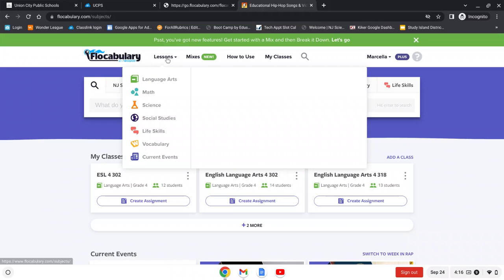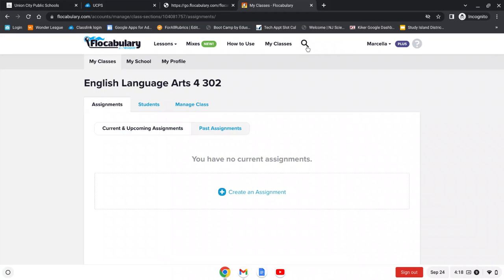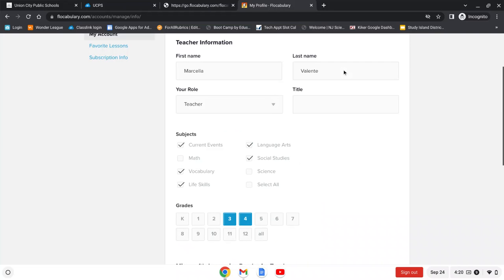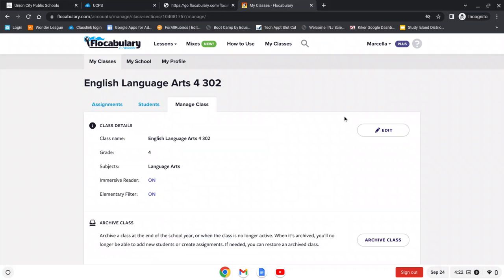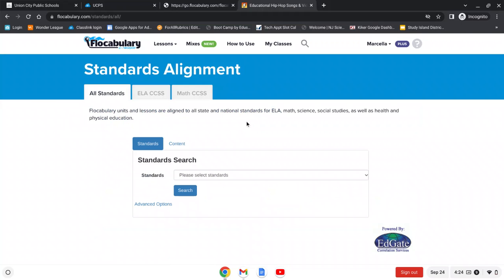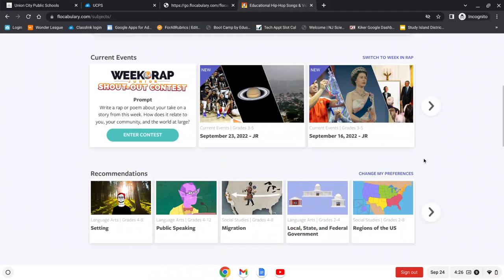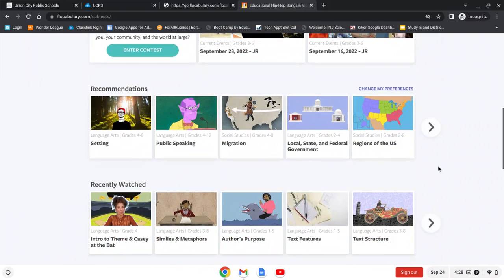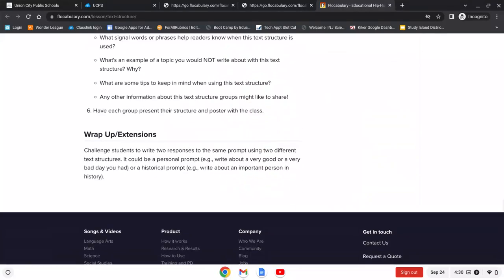Flocabulary: The Basics (Best ways to find what you need)